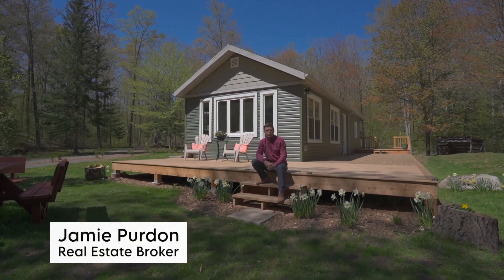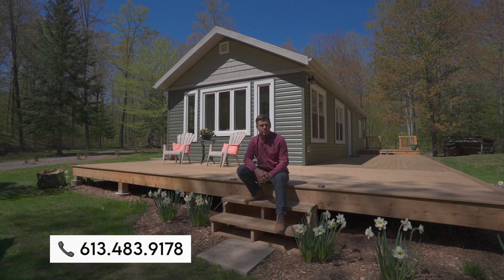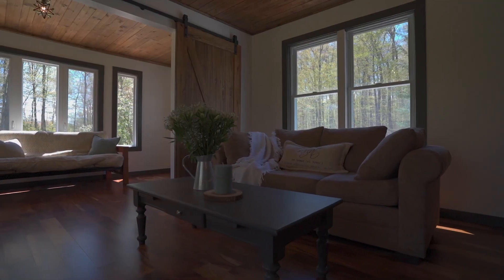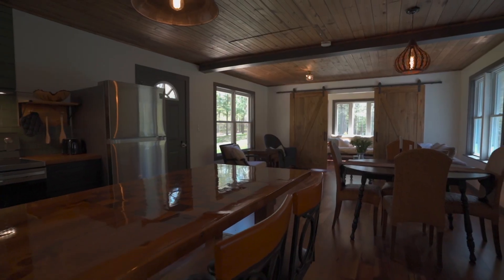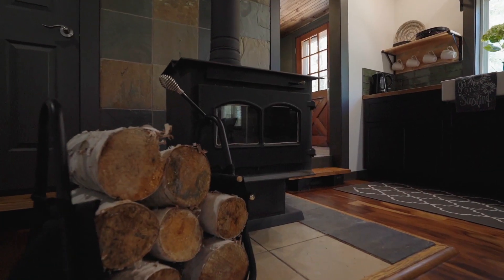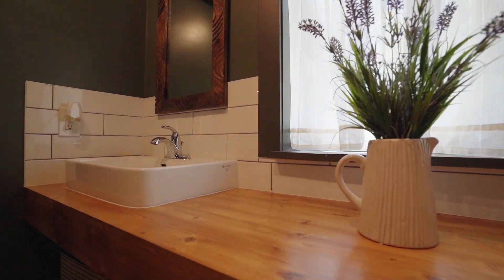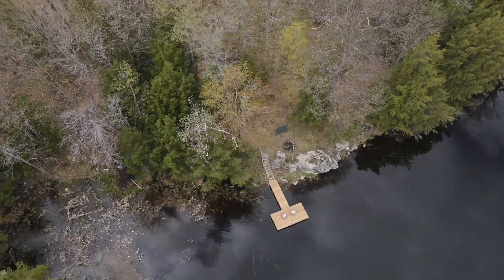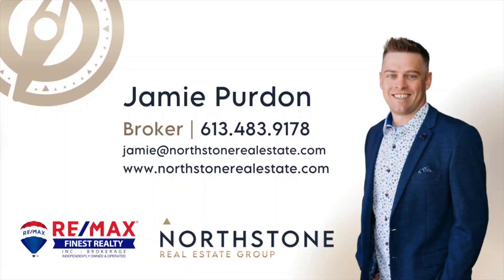100 Rainbow Lane, South Frontenac, Ontario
Have you been searching for the perfect waterfront escape? Well look no further – situated on a peaceful and private 5 acres you will find this meticulously updated and luxurious cottage in the woods! This turnkey property is perfectly prepared for the creation of new family memories in the generous wooded areas, large open space, and picturesque waterfront that adorns this marvelous spot. Less than an hour North of Kingston, this property is located on a quiet Little Lost Lake, a private lake, while also located right next door to well known Bob’s Lake as well. The cottage itself is a dream, beautifully finished with all the modern conveniences of a year-round home – Hardwood floors, spa-like bathroom, large windows, cozy wood stove, laundry hookup, and great open concept living space. The summer is calling, and this is the place you will want to be!

Video: @she_shoots_3D_tours
Drone: @Skeyestream